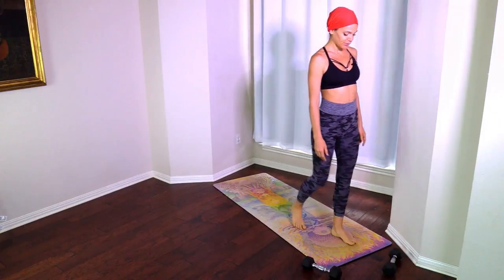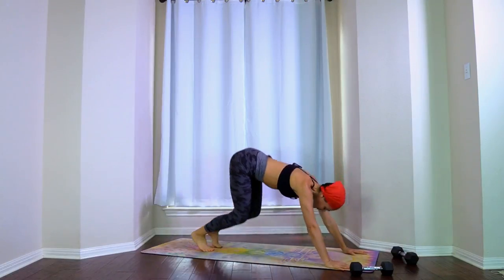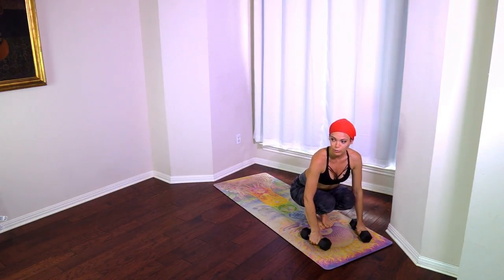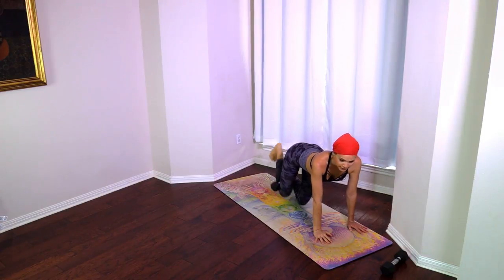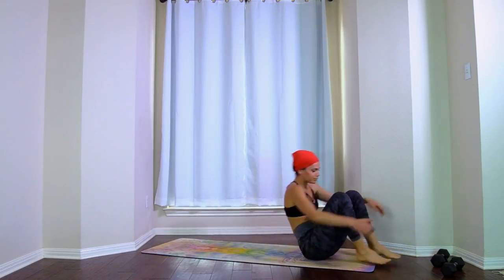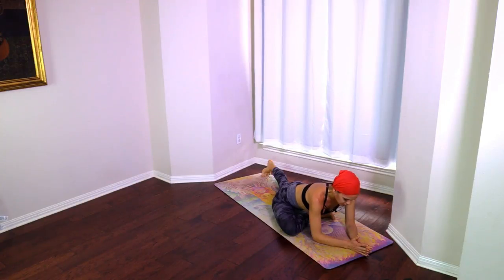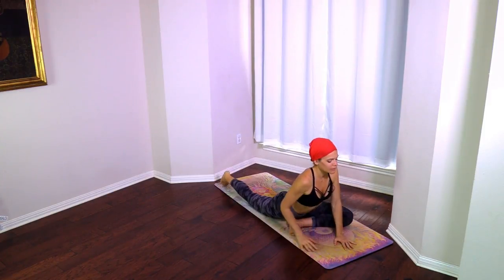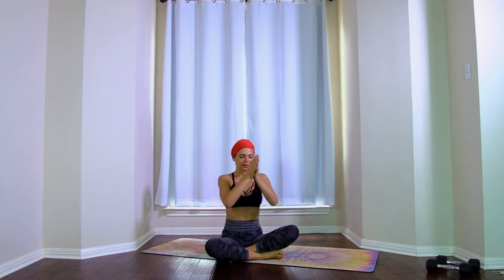Yoga Workout at Home - Meditation on Love | Ali Kamenova Yoga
May all of our hearts be filled with Love during these trying times when the world most needs it. Times like this call for a deep personal transformation. We can no longer wait in order to look within our own hearts. We have to do the deep work. Preserving our humanity and cultivating love is crucial. Allowing light in the heart allows us to stay calm in the midst of the storm.
FUNCTIONAL MOVEMENTS / YOGA WORKOUT/ MEDITATION ON LOVE
This class is a strong yoga workout. A set of dumbells is preferred but you can certainly do it without. Water bottles can be a good substitute. I am using 8-pound dumbells. Expect a true yoga workout. Strength building; yoga poses.
Meditation on LOVE at the end.
May your hearts be filled with LOVE.